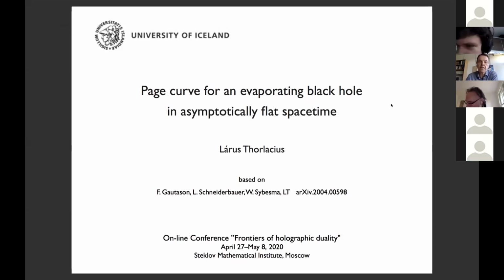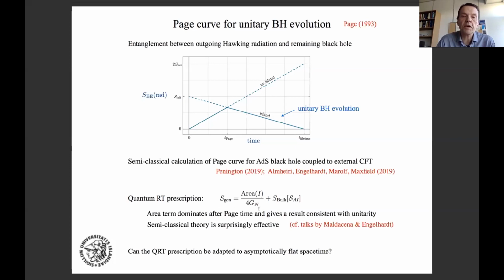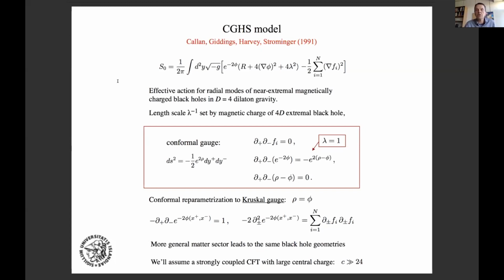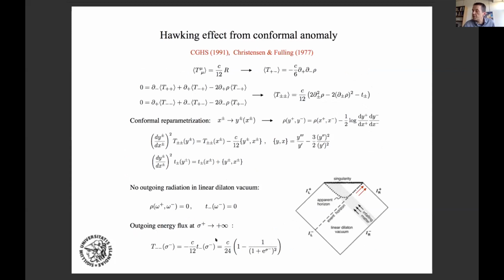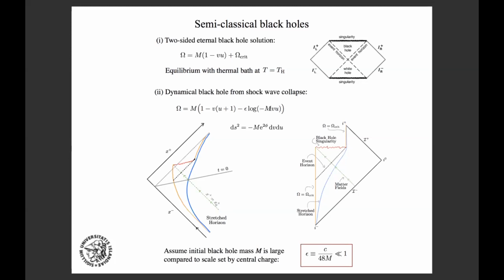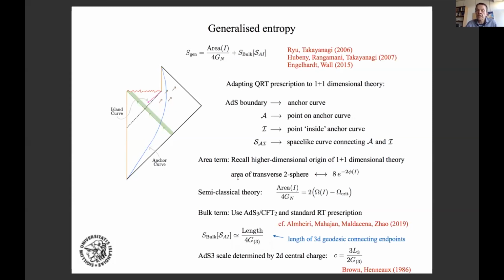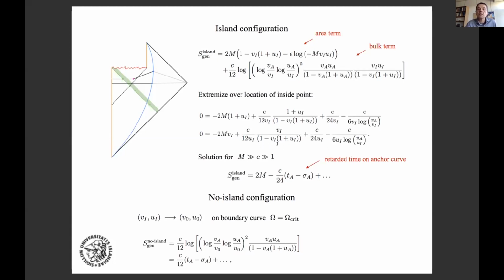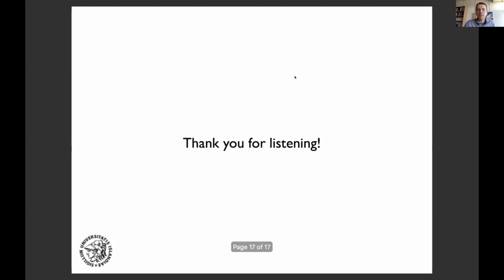Larus Thorlacius. Page curve for an evaporating black hole in asymptotically flat spacetime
Online Conference ”Frontiers of holographic duality"
April 29, 2020 16:00–17:00, Steklov Mathematical Institute, Moscow, online